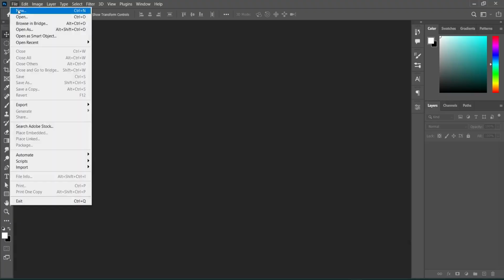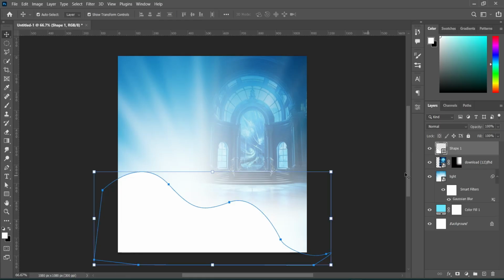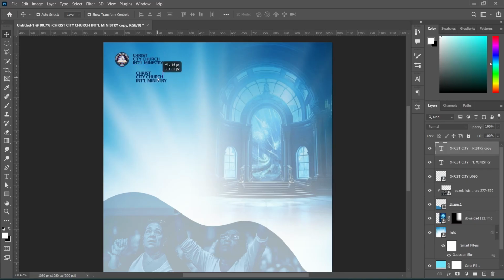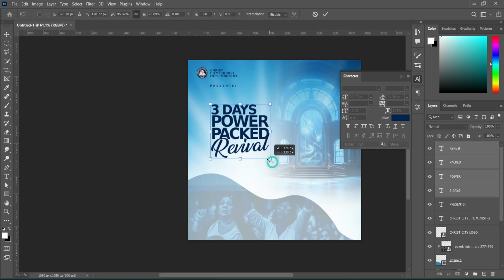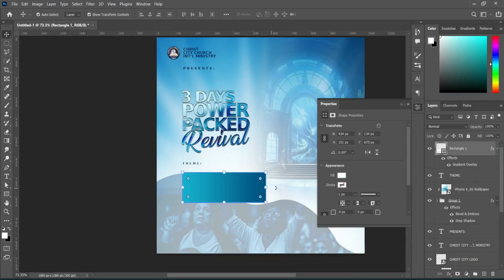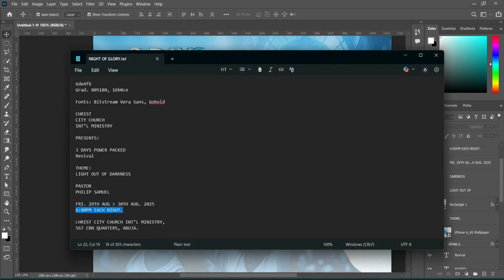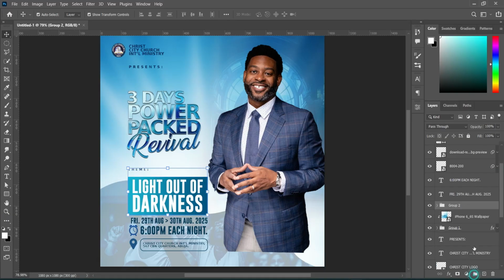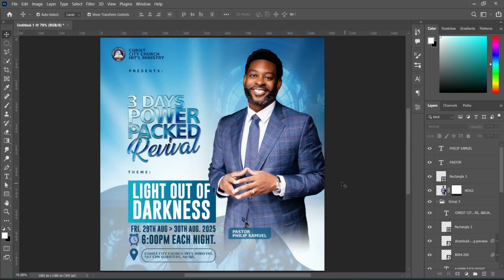Photoshop Flyer Design Tutorial | How To Design Church Flyer | 3 Days Power Packed Revival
In this tutorial I will be showing you how to design a church flyer using adobe photoshop cc

Fonts: Bitstream Vera Sans, Gobold